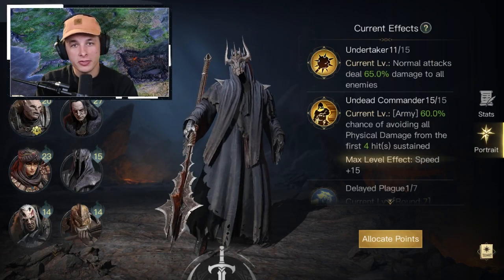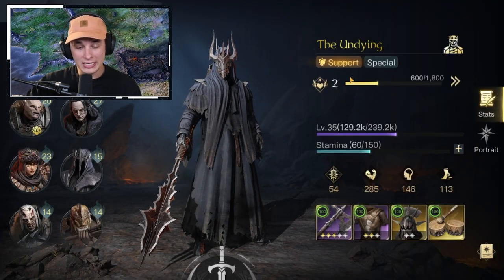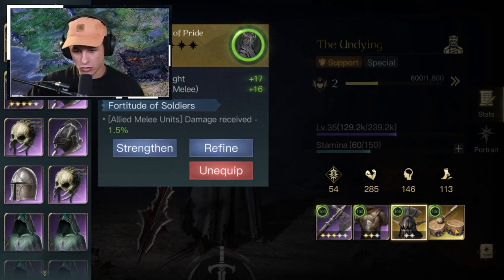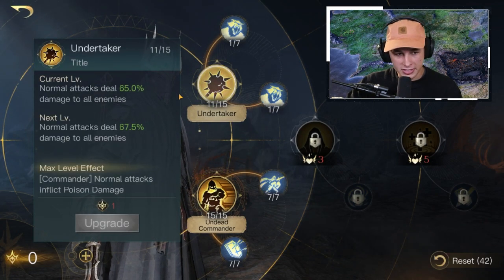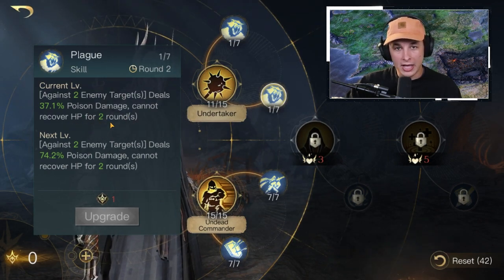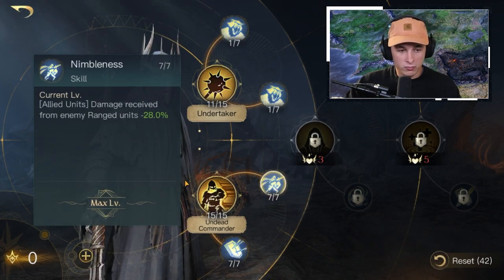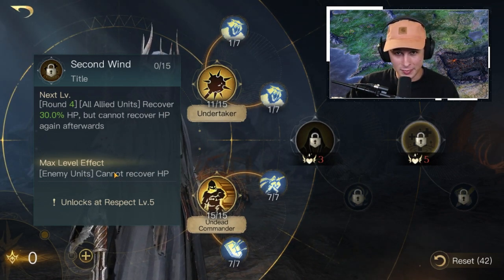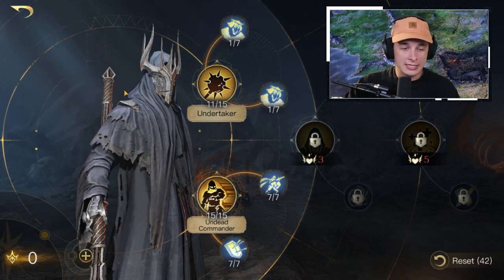Lotr: Rise to War - The Undying (Commander Review)